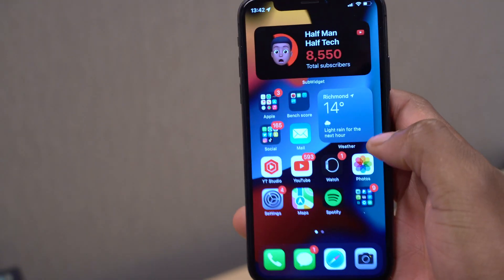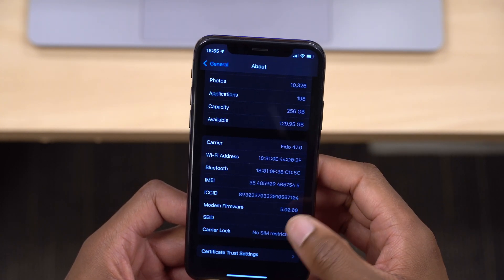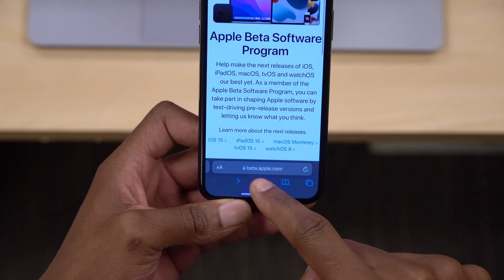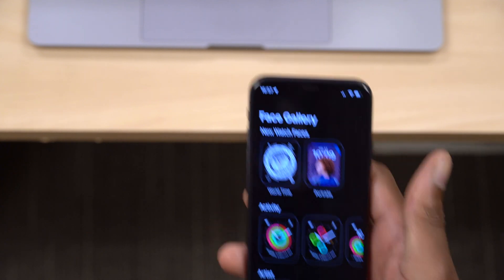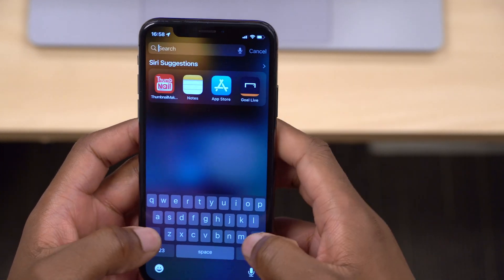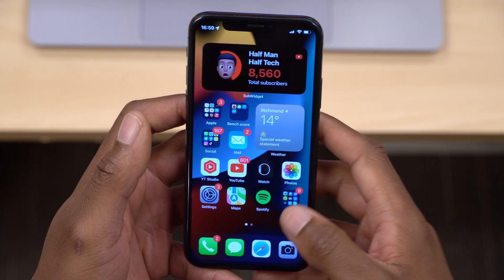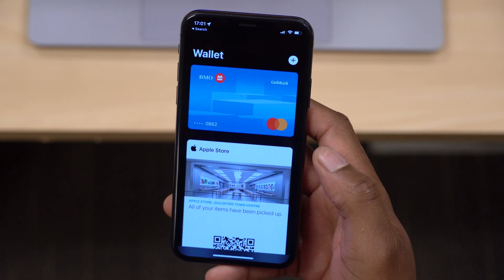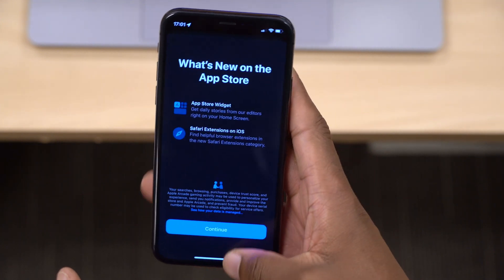iOS 15 RC Update (Everything New in 6 Min) All New Features and Changes.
iOS 15 RC or iOS 15 GM has been released for developers and iOS 15 RC Public Beta as well. iOS 15 RC is available to all supported devices and iOS 15 will release on September 20, 2021.

0:00 introduction & update size
0:40 software changes
1:00 other updates released Today.
1:44 iOS 15 Release date
2:17 New features and changes
5:54 Bugs and Issues
6:15 conclusion and Big thanks

iOS 15 is a major update that introduces a slew of new features focused on cutting down on distractions and spending more time with friends and family.

FaceTime has a revamped interface with new SharePlay features for listening to music, watching videos, and sharing your screen with your friends and family members, though this is delayed until after the launch of ‌iOS 15‌. In Messages, if something like a url, photo, news article, or song is shared with you, you can see the content in Apple's dedicated apps through a new Shared With You Feature.

Focus lets you create custom notification modes that hide irrelevant apps and notifications when you're doing things like working or spending time with your family so you can better focus on the activity at hand, and there's a new notification summary that de-prioritizes less important notifications so you're not constantly inundated with information.